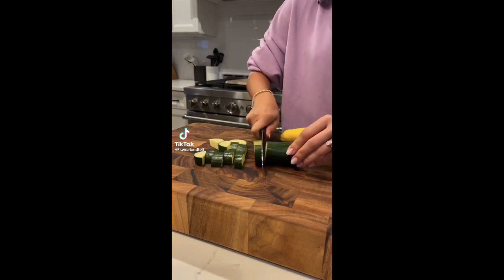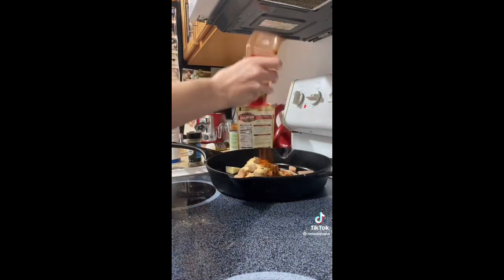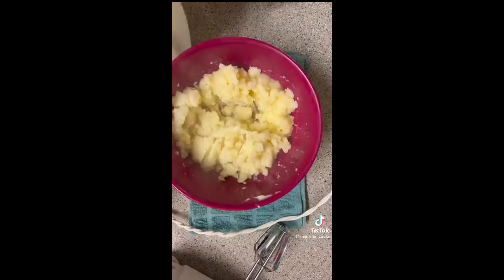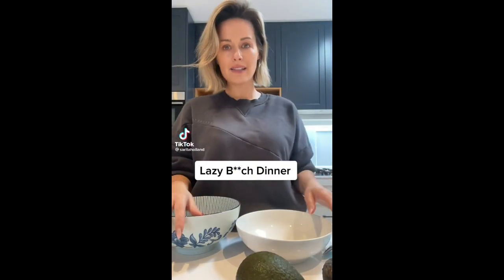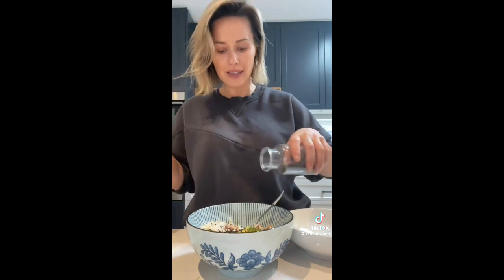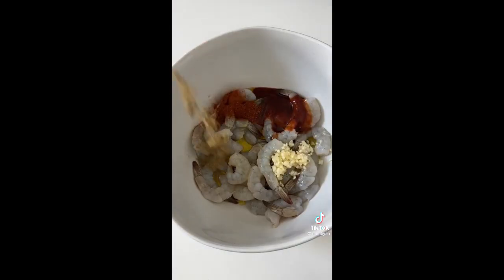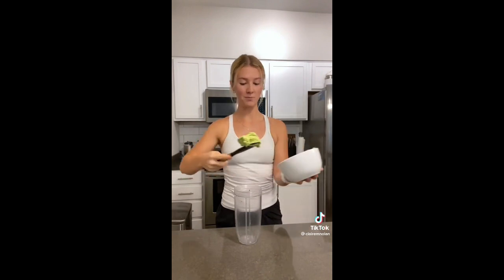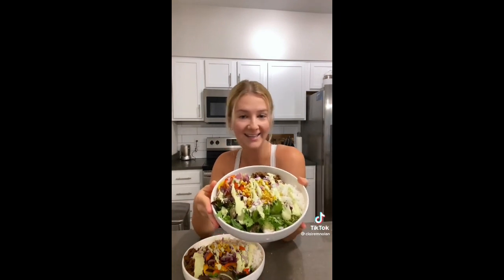Dinner Bowl Recipes | TikTok Compilation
Please…

This video would not have been made possible if the creators did not do such a marvelous job at posting. So be sure to check them out!

Farewell!